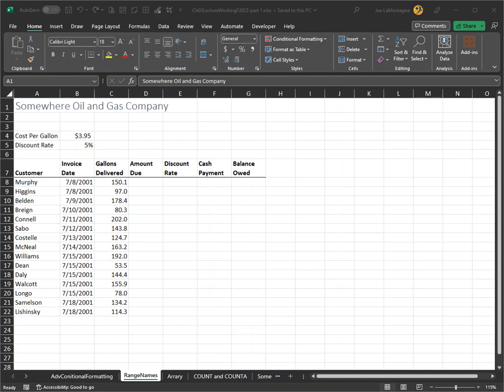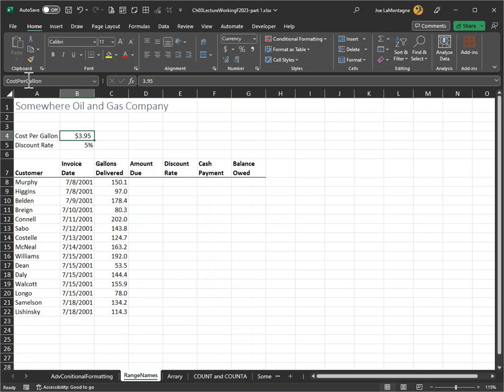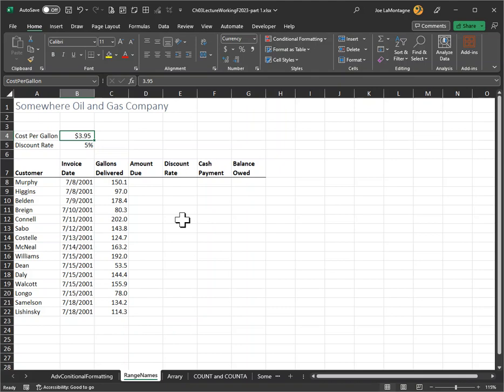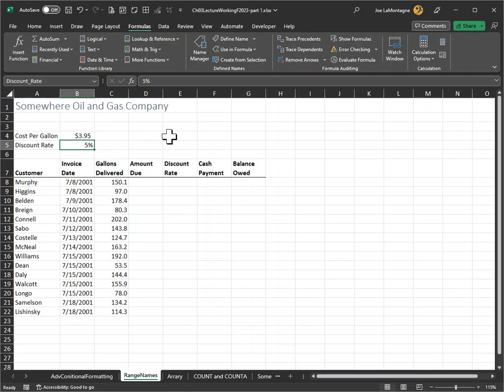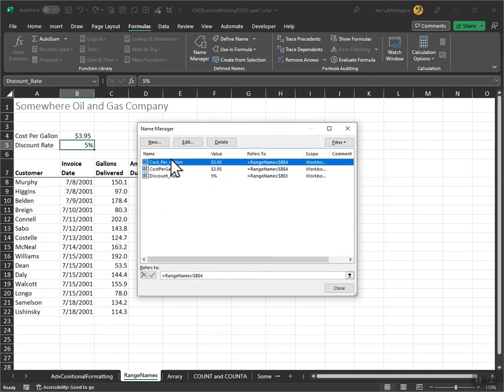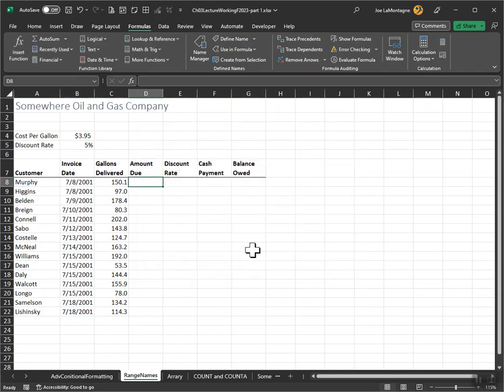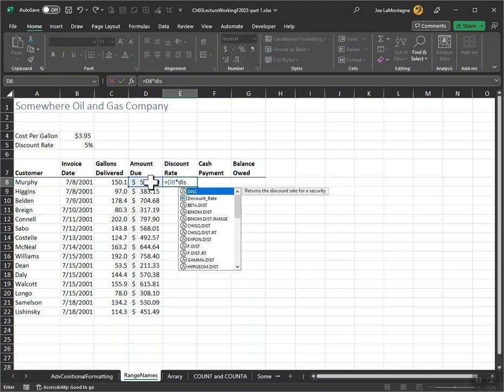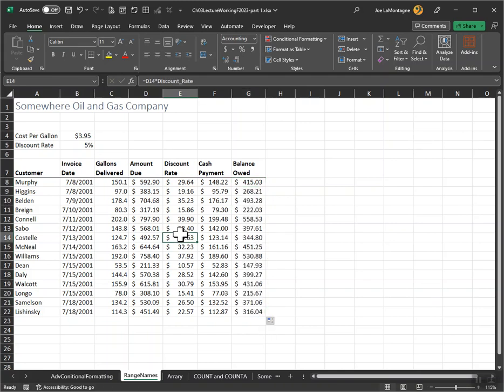Range Name Part 1